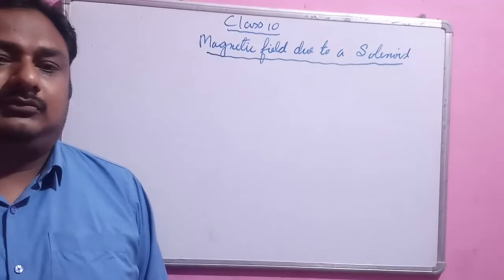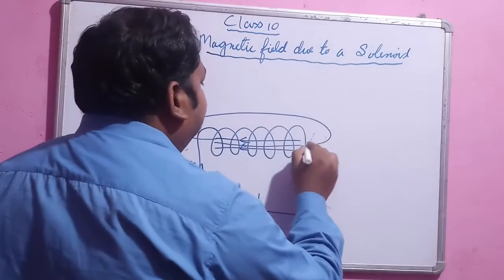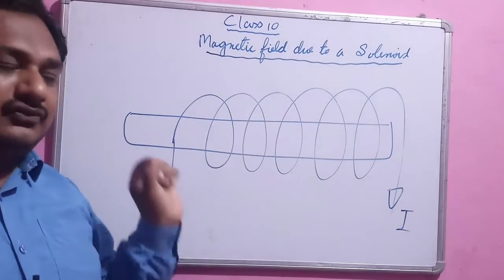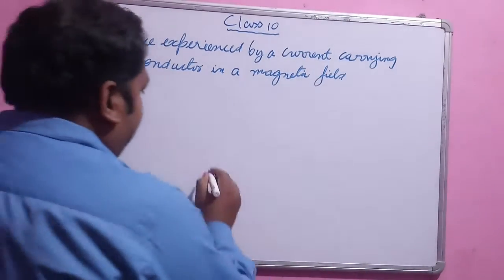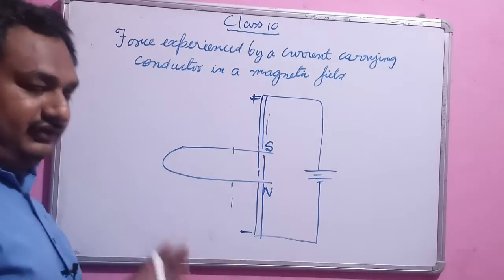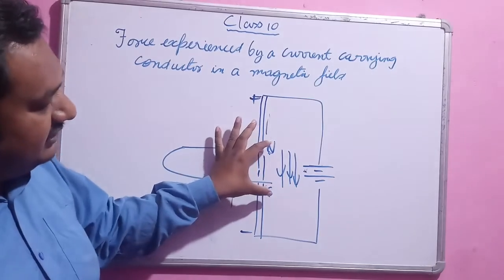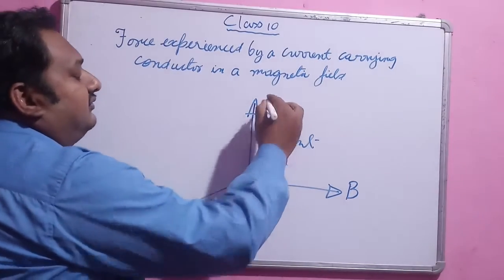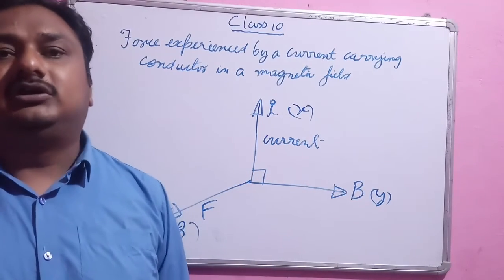magnetic field of a solenoid and force on a current carrying conductor